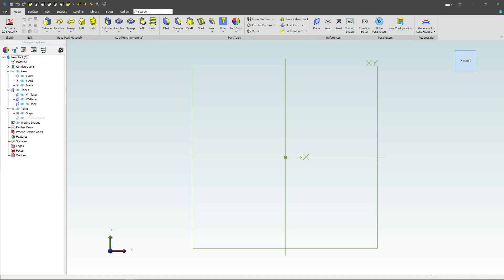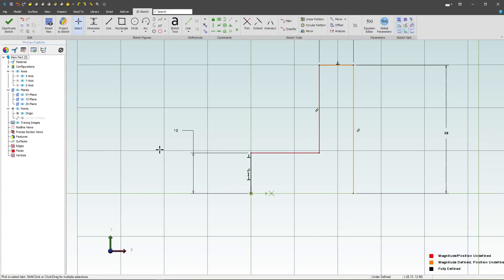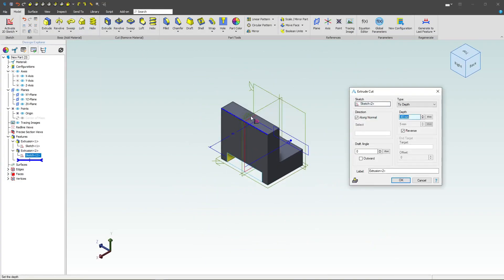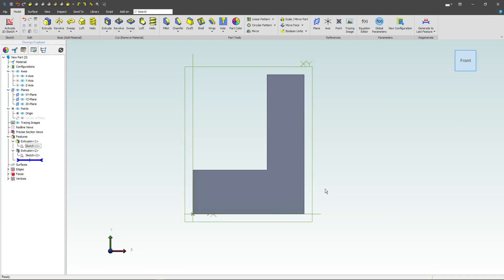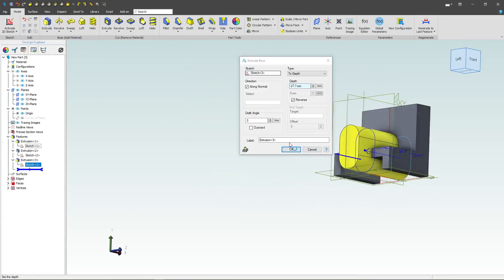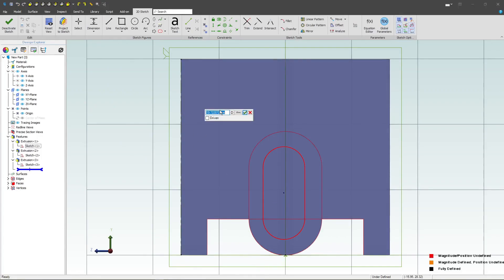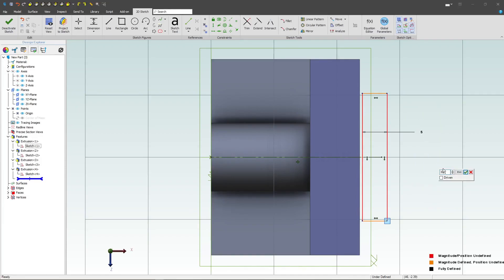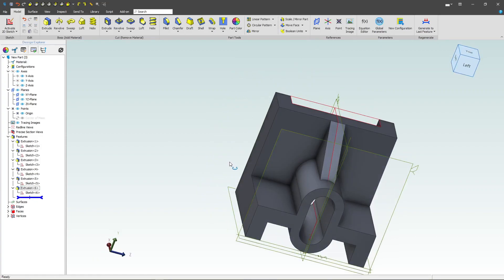Maintain Design Integrity in Alibre |Exercise 2| Edit CAD Models Without Losing Intent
Join us in this engaging tutorial as we explore how to effectively use tools that help you maintain your design intent, ensuring your design stays intact even when edits are made. Follow along and master the art of preserving your design vision with our expert guidance.